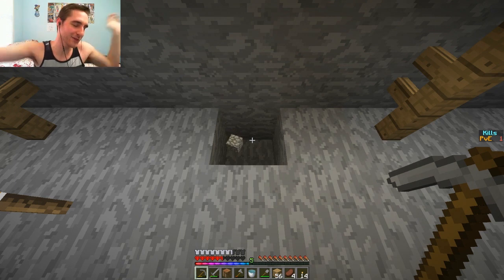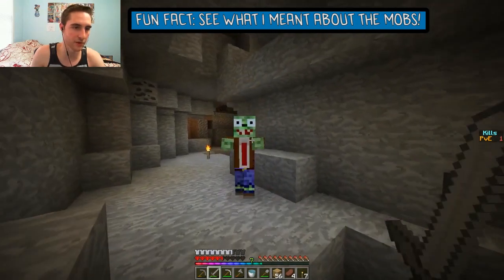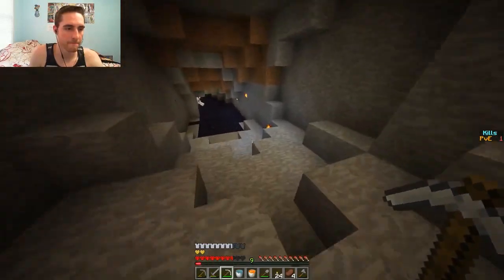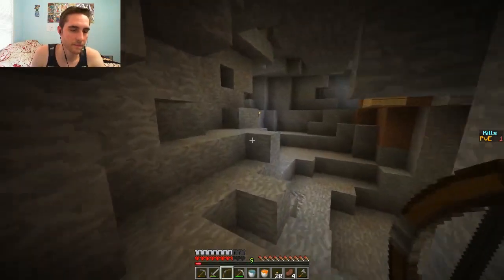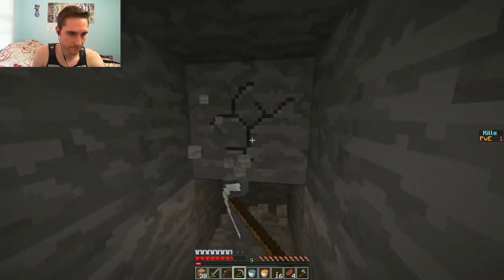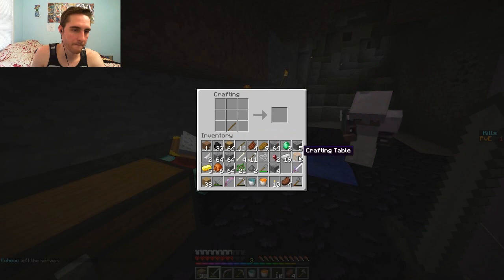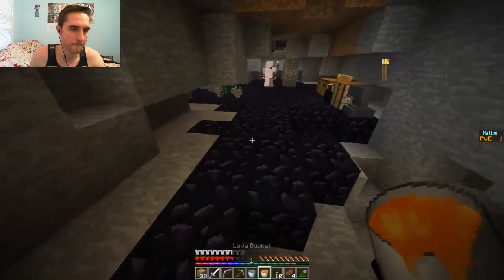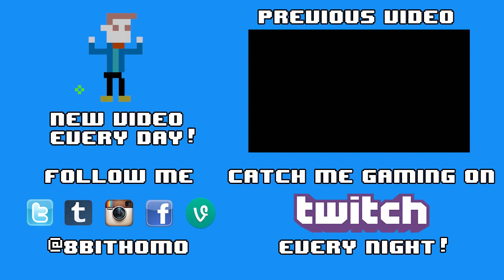The Cube UHC Season 12 Ep. 2 - "Recovery"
Welcome to UHC Season 12!

Minecraft: Ultra Hardcore is a gamemode originally created by Guude and the group Mindcrack.

In UHC mode, health does not automatically regenerate, so players must use a golden apple, golden head, or instant health potion. In addition, ghasts drop gold ingots, rather than ghast tears, so players cannot brew regeneration potions.

In this season of UHC, the 24 participants have been split into 8 teams of 3 in a race to defeat the Ender Dragon, eliminating opponents along the way!

We're using a custom plugin for UHC that automatically disables PvP for the first 20 minutes and displays episode timers.